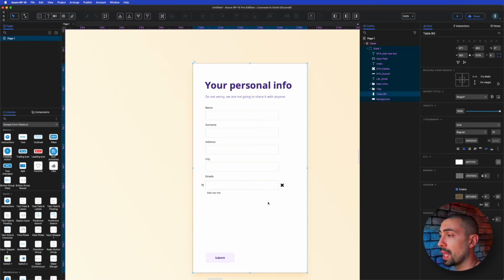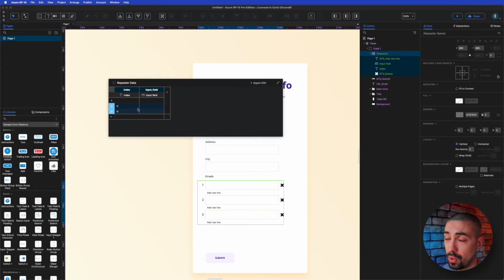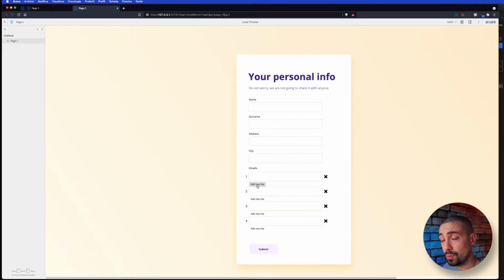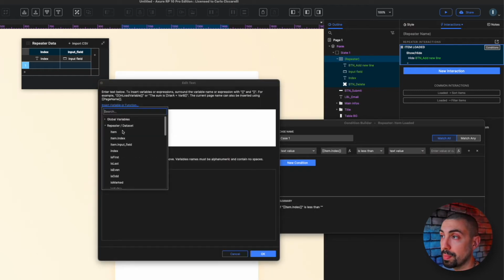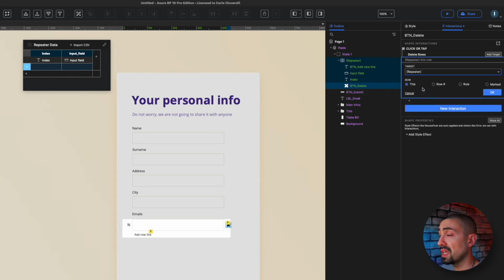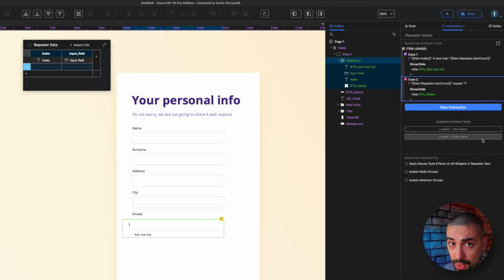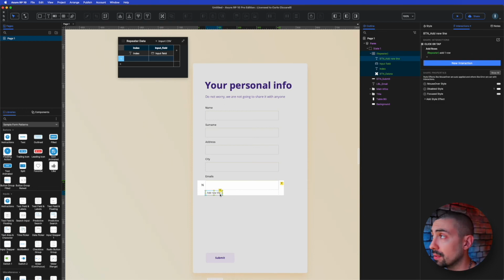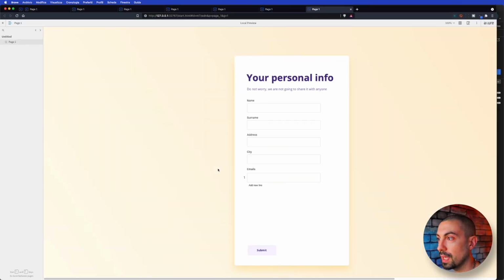How to multiply web form Input fields in Axure Rp 10 | 2021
How to multiply fields in Axure RP using repeaters?

In this video I am showing one of the millions of way that we have in Axure Rp, to multiply some fields using a repeater widget component.
It happens often when prototyping for web or mobile that we need to give the possibility to the user to Add to the web form some additional filed, as example if the user has multiple email address or phone numbers etc...

00:00 Intro
01:17 Creation of the repeater in Axure
02:30 Add new row
03:52 Set the condition to Hide the button
06:05 How to delete rows
09:12 Keep the typing in the input